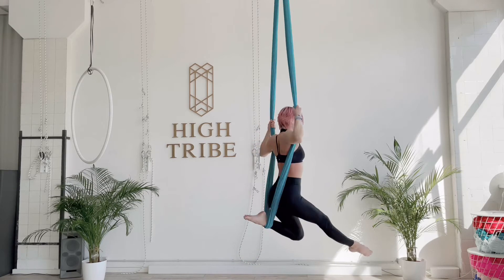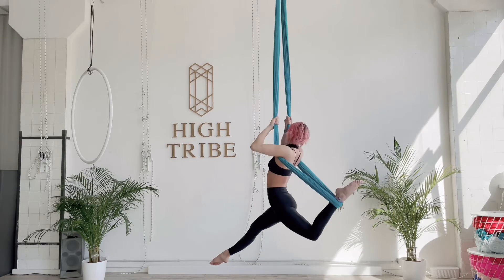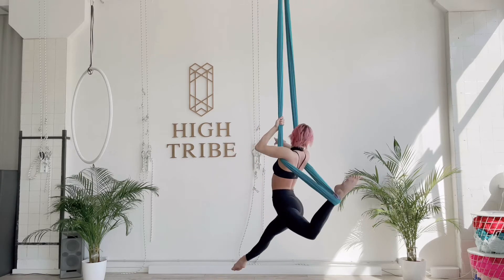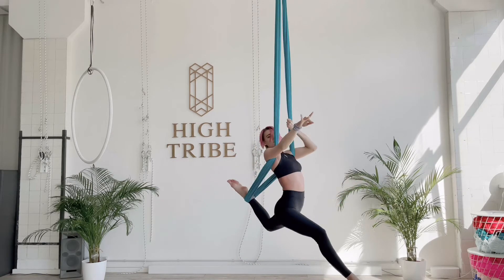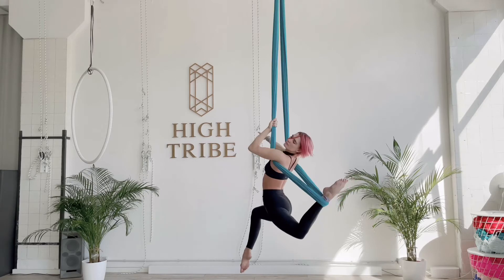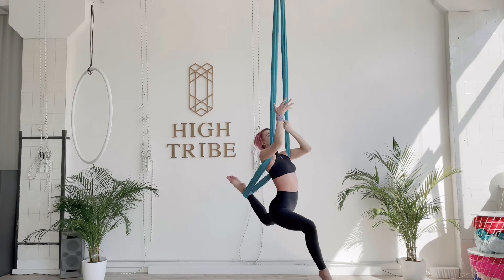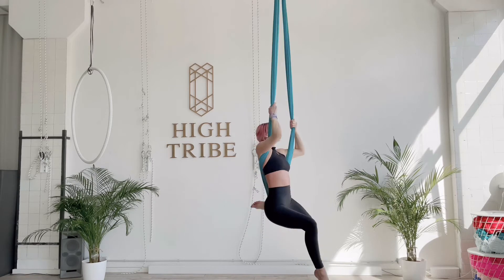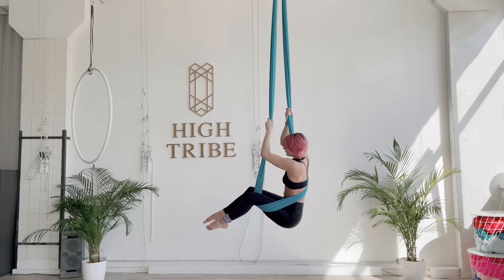Aerial hammock flow 01 | INTERMEDIATE LEVEL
Learn this beautiful combination with me 💛
Make sure you do a good warmup before trying this out.
Do not forget to do it on both sides 😜

P.S. Right side should marked with lilac band on a leg and arm I somehow misplaced my leg band🌝
So lilac band on right arm and left leg.